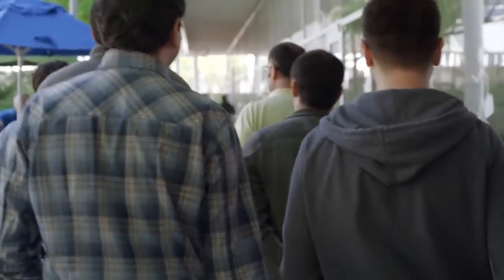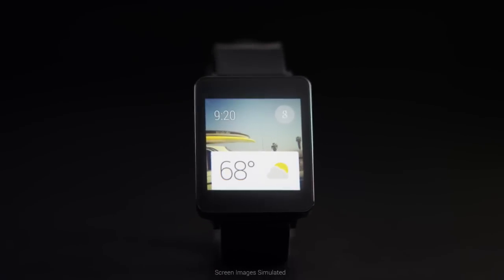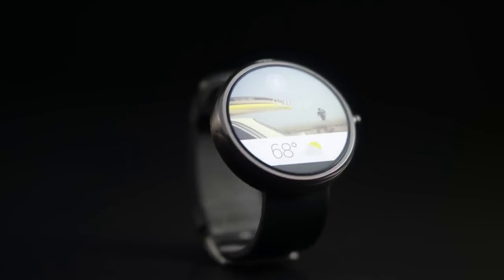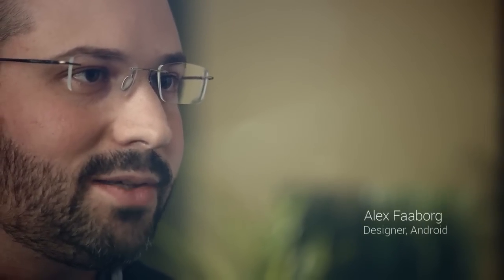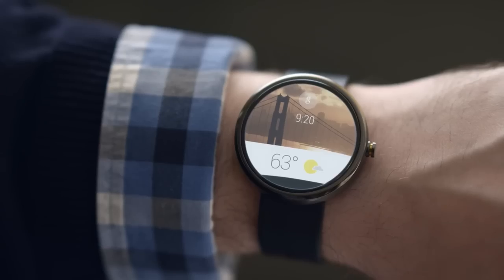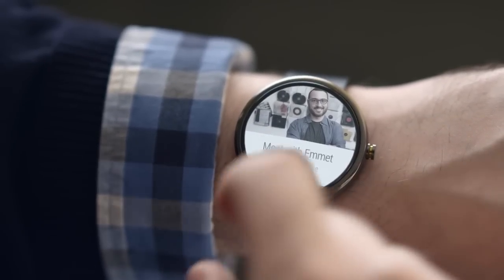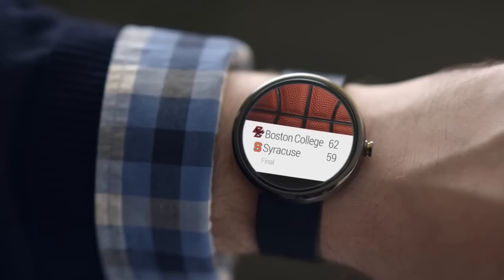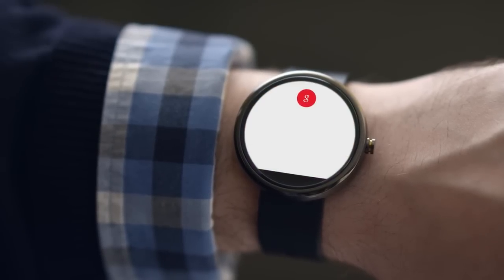Google introduit Android Wear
Présentation en images du fonctionnement d'Android Wear